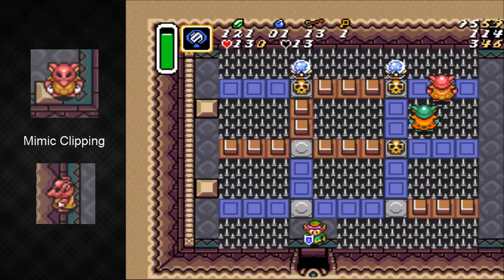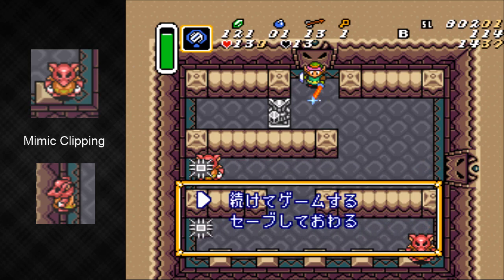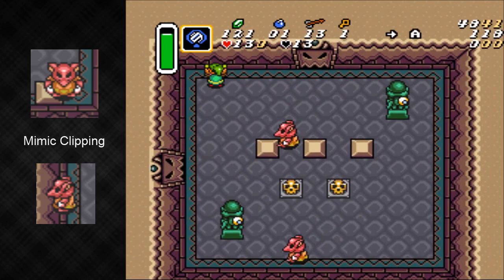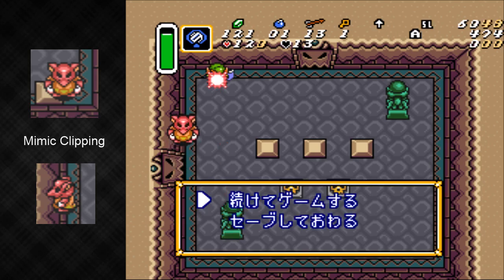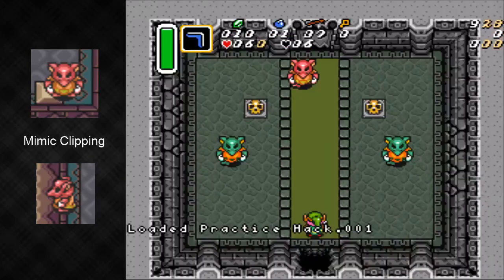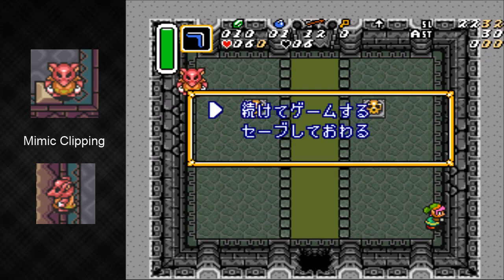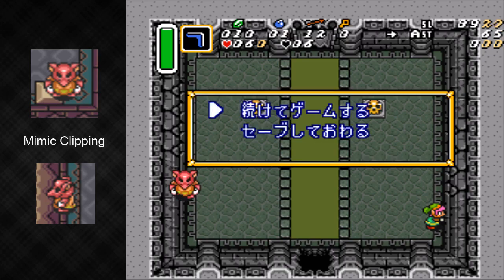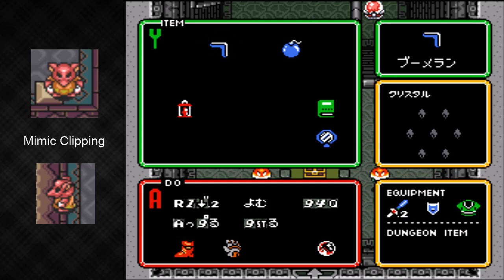Mimic Clipping (bowless GT & right side PoD)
Mimic clipping to skip bow for GT and the right two chests in PoD. This was discovered by Osse101.